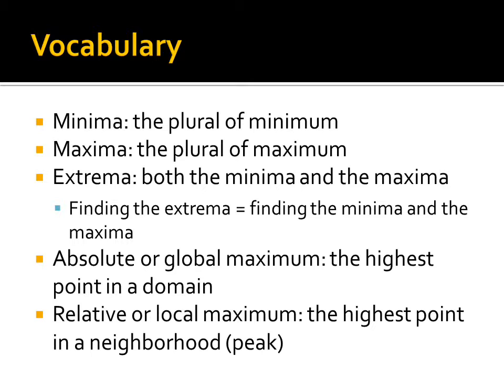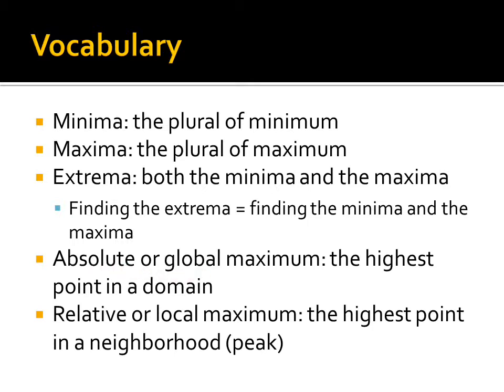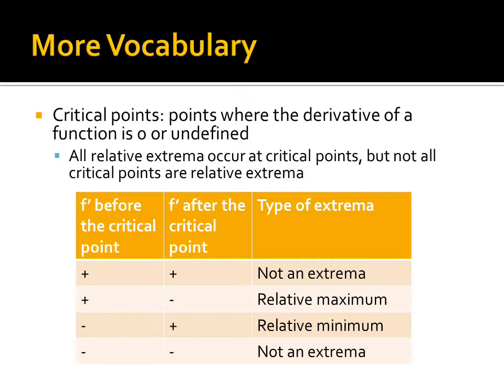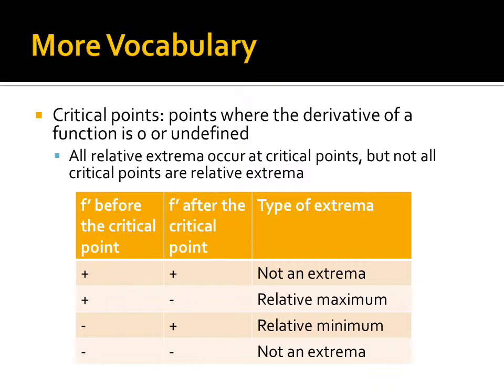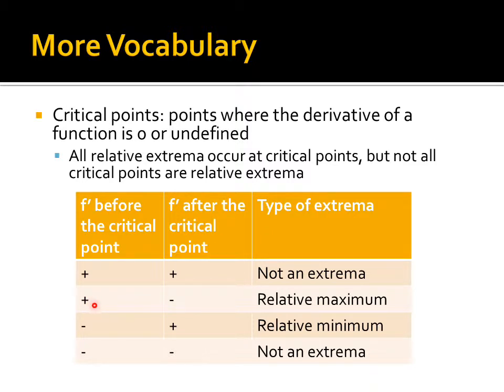AP Physics C Prep Day 4 Part 1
Part 1 of the playlist for day 4.  This video is part of the AP Physics Prep class for Don Bosco Technical Institute.